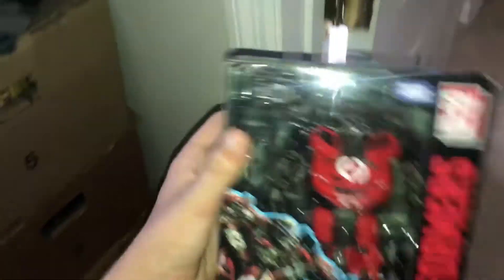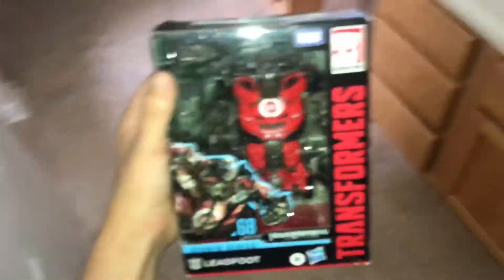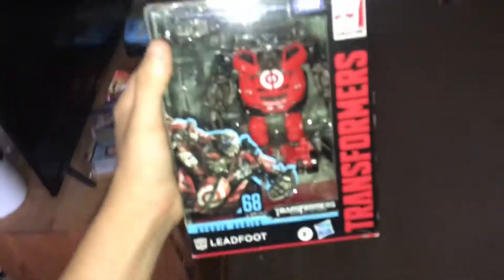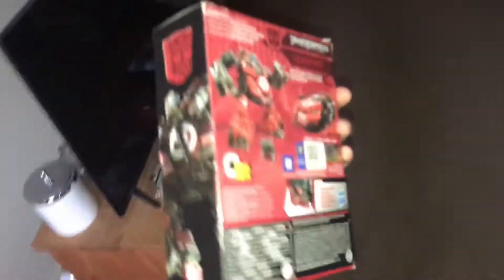Picking Up Studio Series LeadFoot ( Transformers )